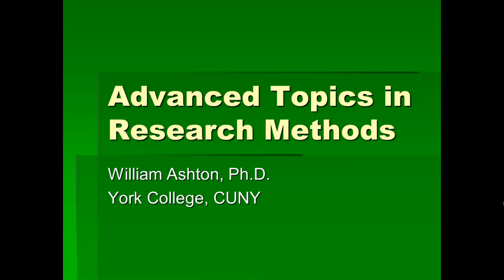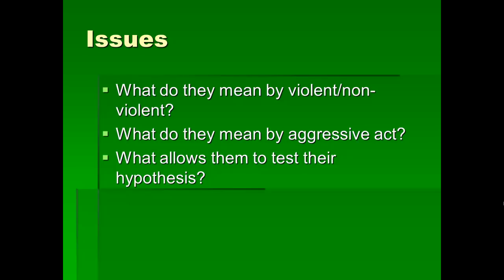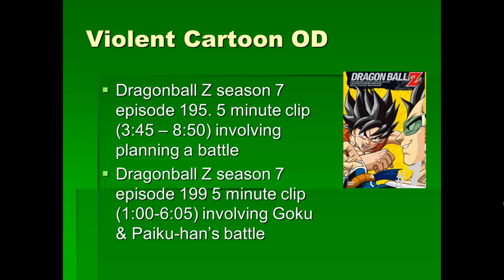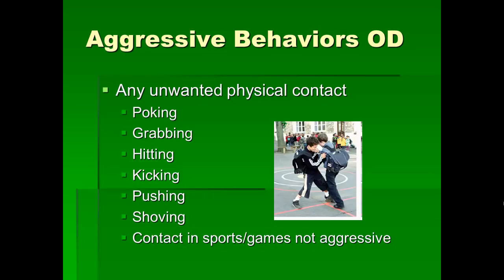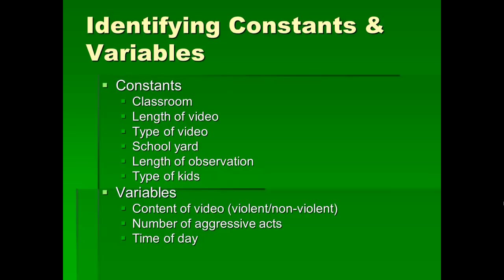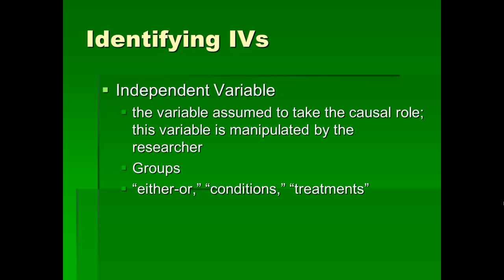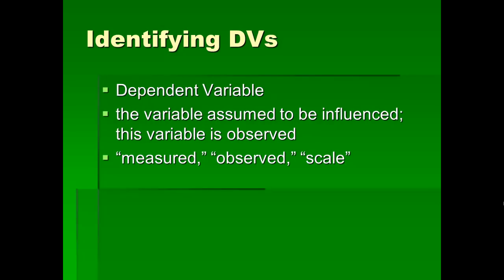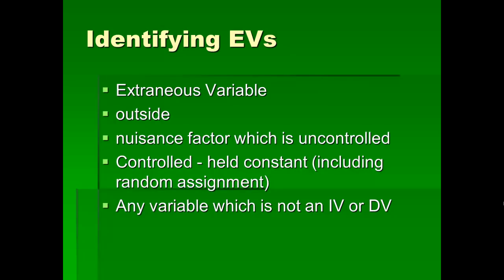Advances Topics in Research Methods Part A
Advances Topics in Research Methods for Social Psych students,  Part A